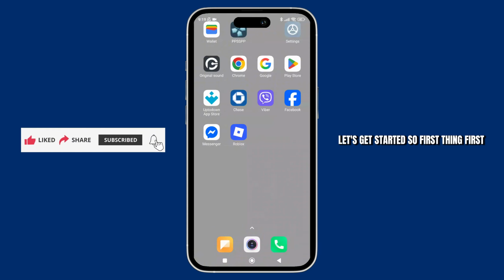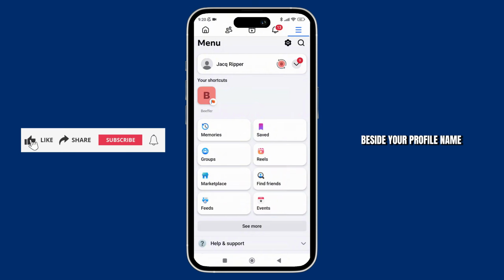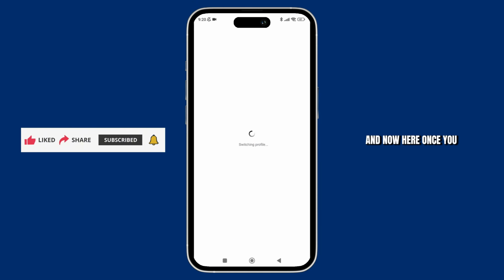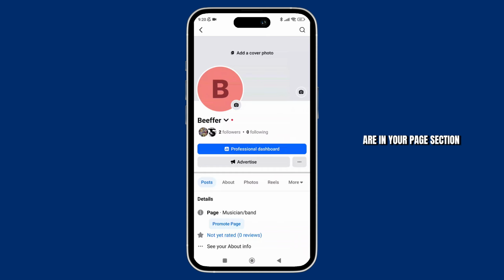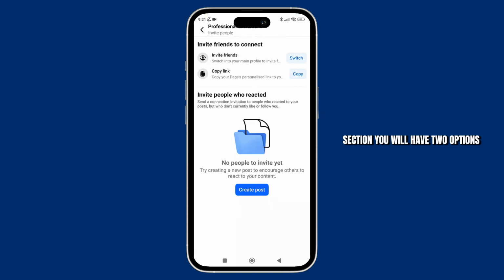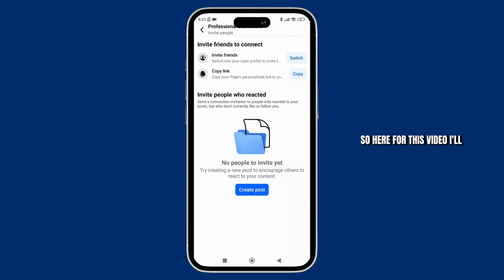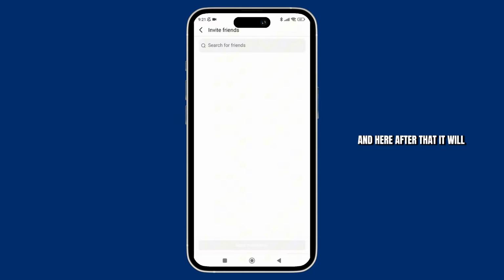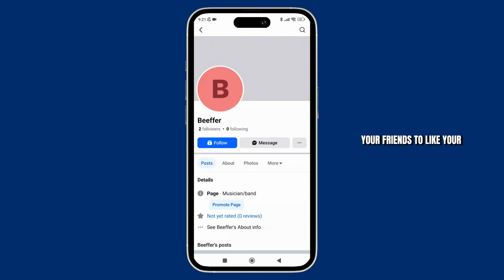How to Invite your Friends to Like your Facebook Page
Want to grow your Facebook Page faster? 🚀📘 In this step-by-step guide, we’ll show you how to invite your friends to like your Facebook Page so you can increase your followers, boost engagement, and build your online community.

What You’ll Learn in This Video:
✅ How to invite friends to like your Facebook Page (mobile & desktop)
✅ How to send bulk invites with just a few clicks
✅ Tips to increase page likes and engagement
✅ How to manage invites and track who accepted

Whether you’re a small business owner, content creator, or just starting a new Facebook Page, this tutorial will help you grow your audience quickly and effectively.

📌 Chapters:
⏱ 0:00 - Introduction
⏱ 0:10 - How to Invite Friends to Like Your Facebook Page